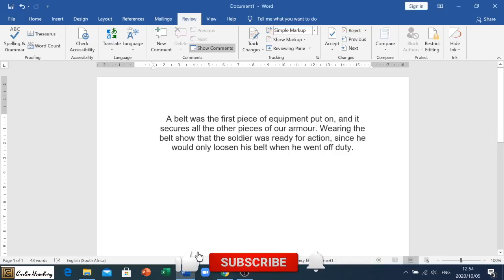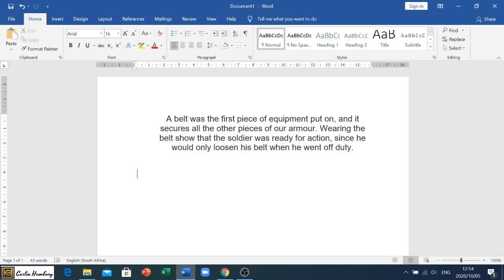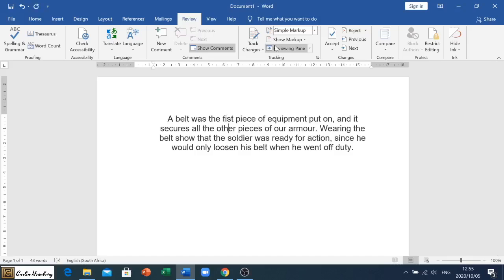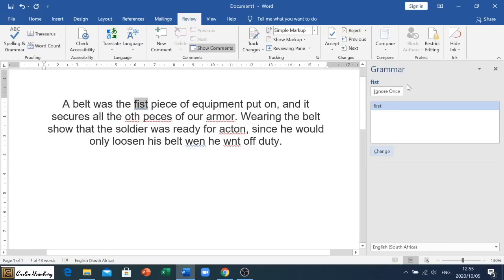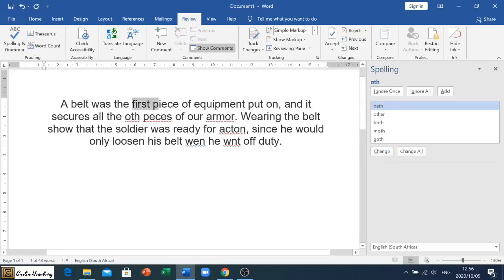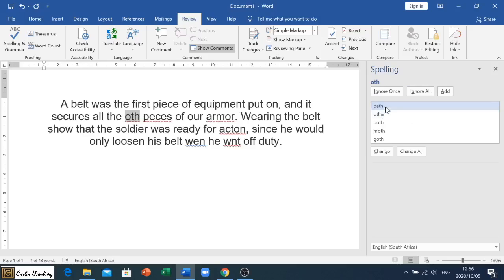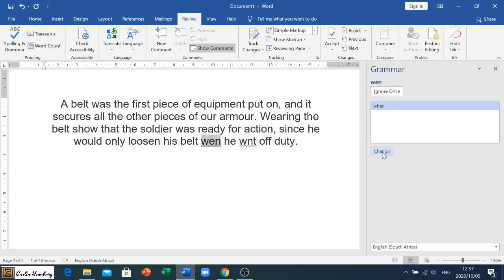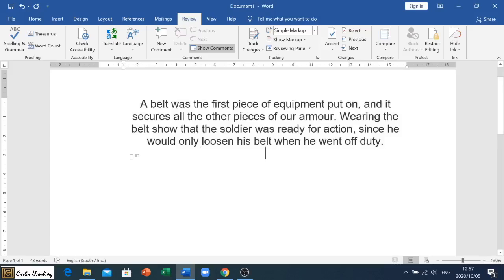How to Check Spelling and Grammar in MS Word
In this quick and simple video, we'll show you how to use the spelling and grammar check tool in Microsoft Word.

This tool is a great way to check your spelling and grammar in a snap, without having to go through all of the hassle of fixing everything yourself. After watching this video, you'll be able to use the spelling and grammar check tool in Microsoft Word to check your work quickly and easily!